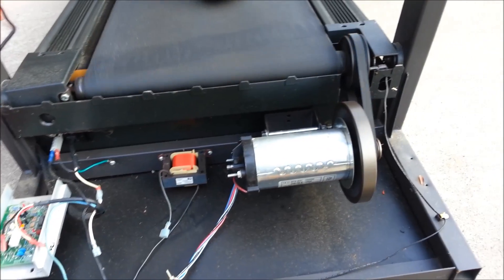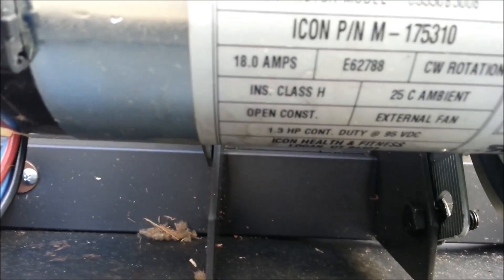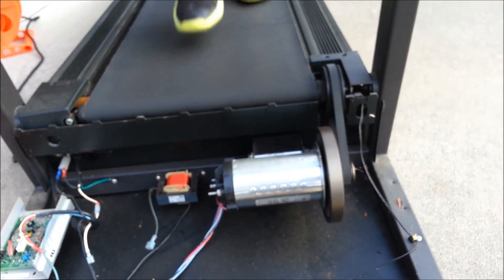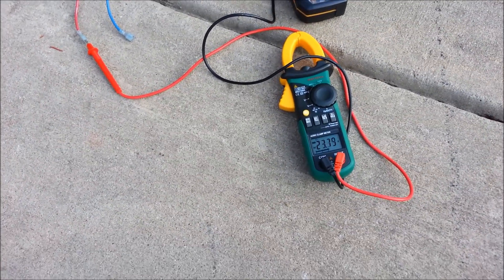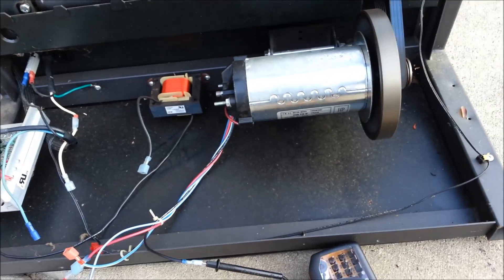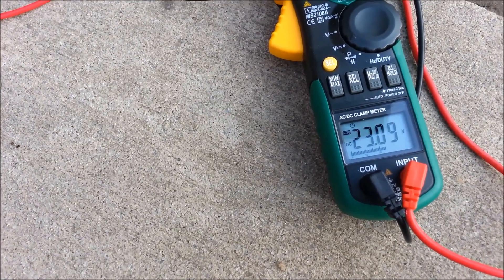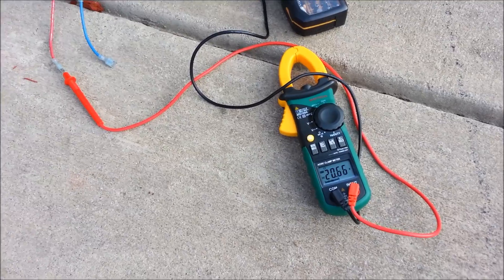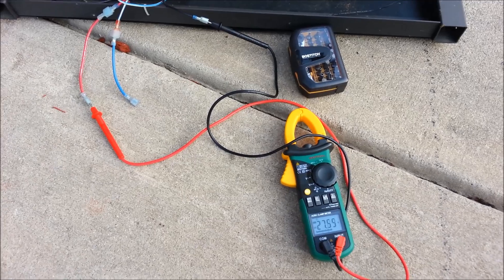Using a Treadmill as a DC Generator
In this experimental video, I test the voltage output of a treadmill DC motor.  I believe my son has had much fun burning excess calories, acting as a "human turbine" to generate electricity by just merely walking on the treadmill.